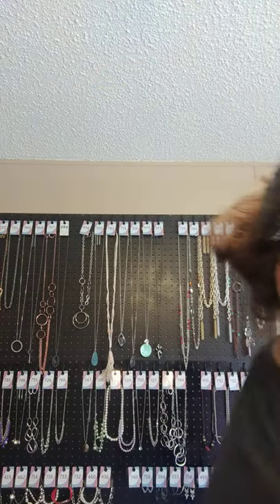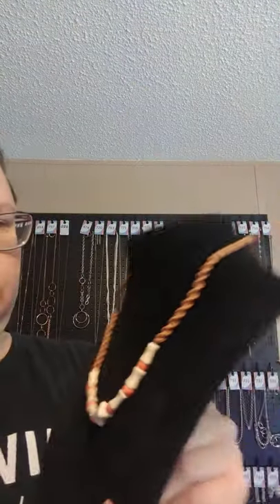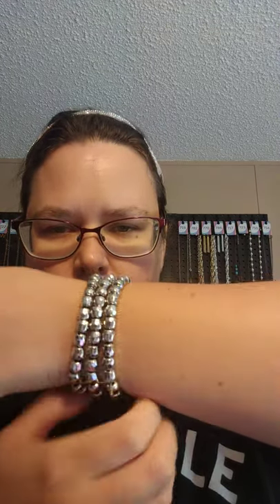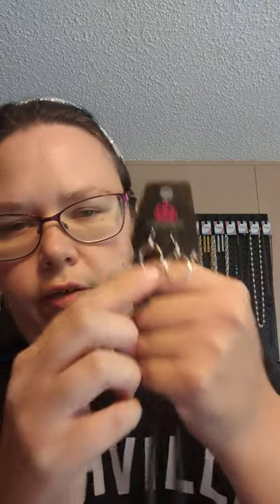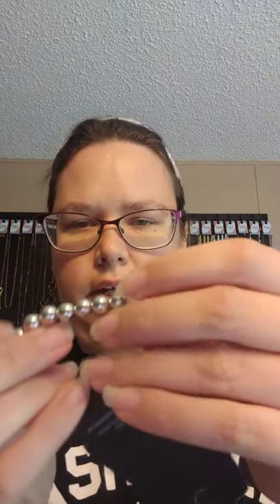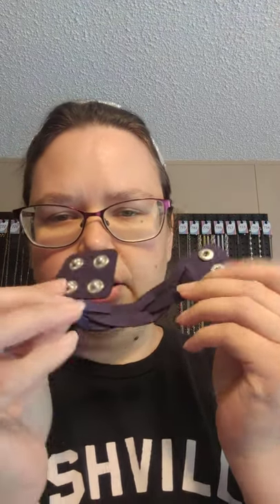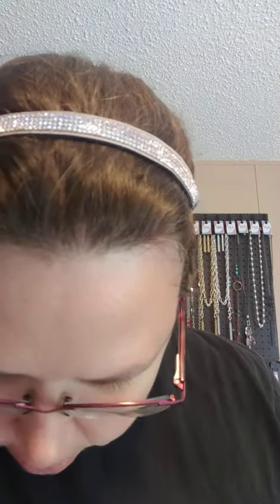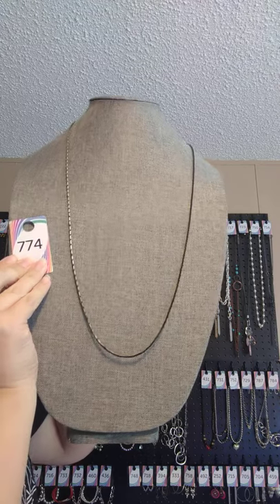recap from July 27, 2021 Live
everything lead and nickel free and just $5.00.